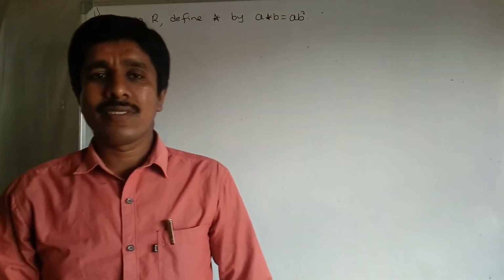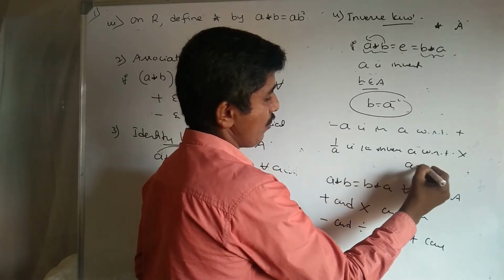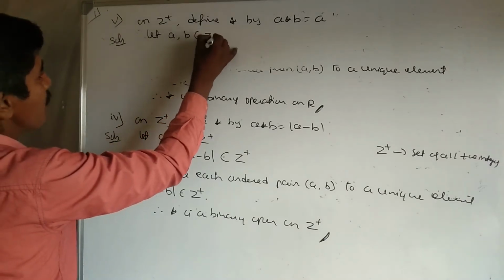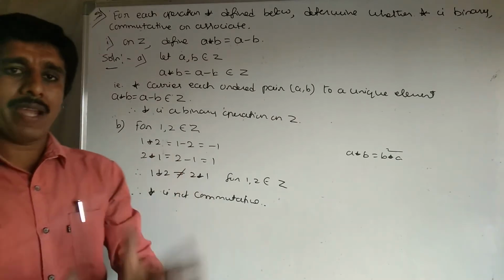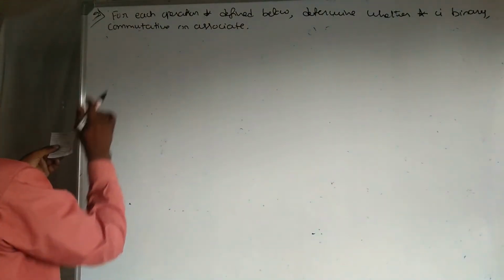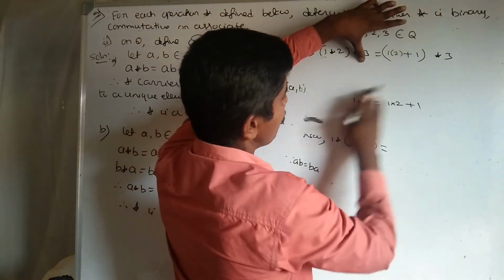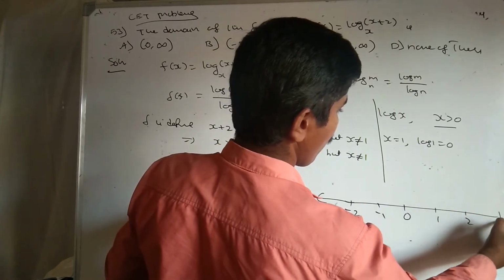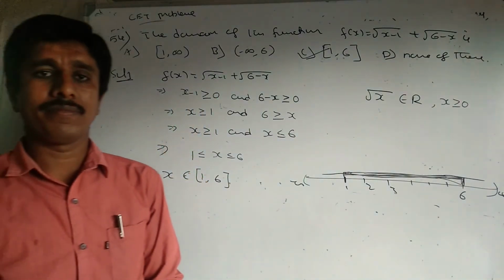Relations and Functions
Exercise 1.4) problems, cet - 35